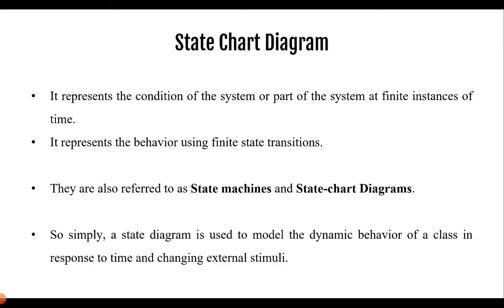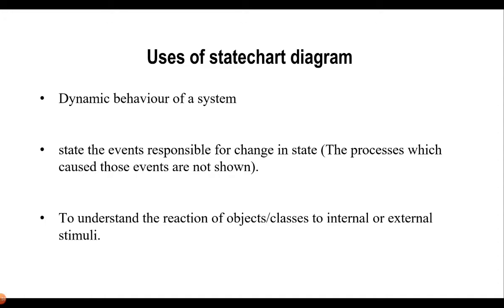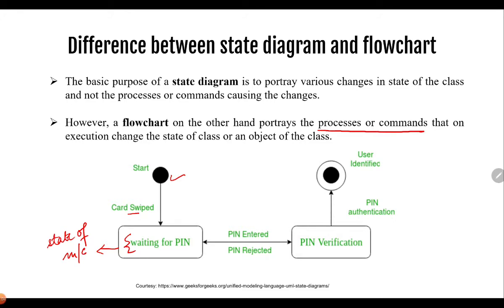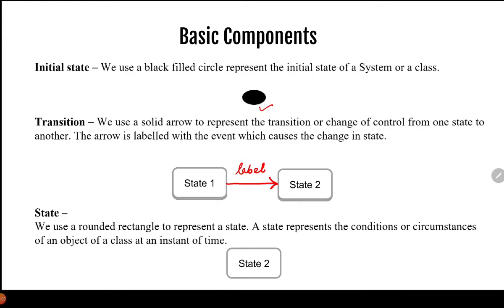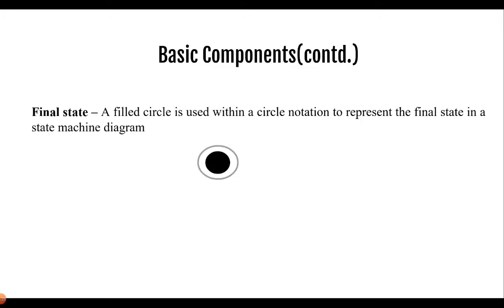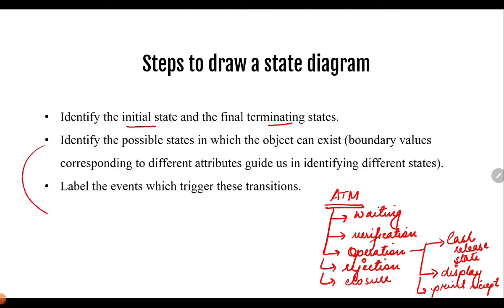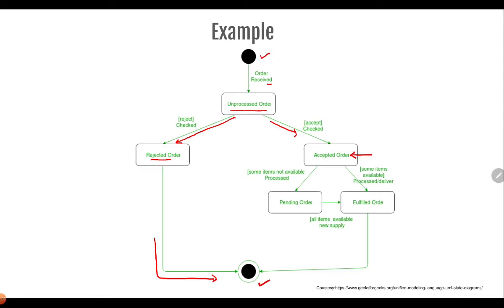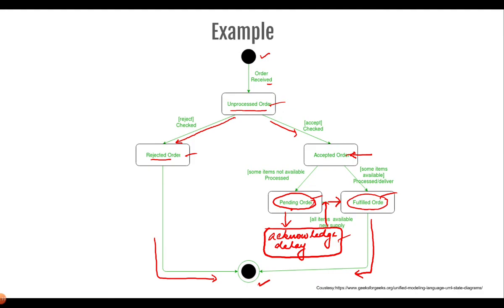Software Engineering and Designing Concepts : State Chart diagram- Part 26